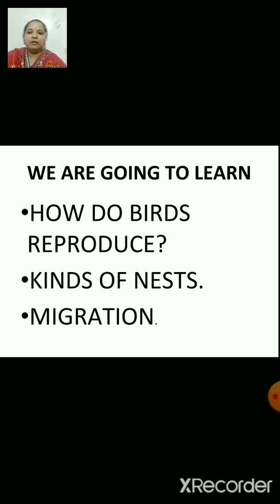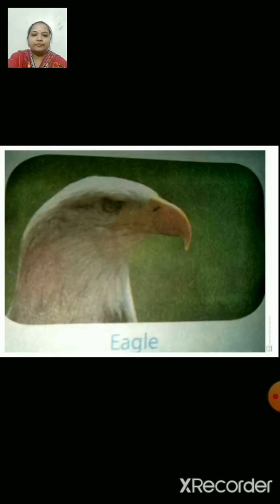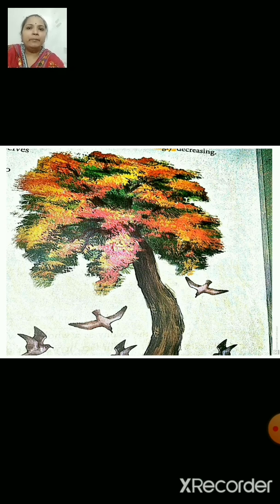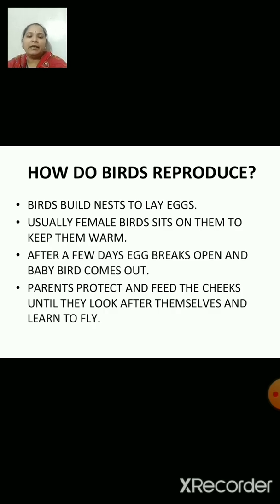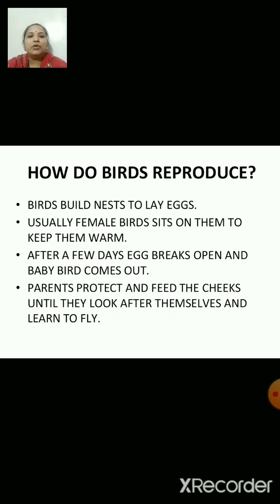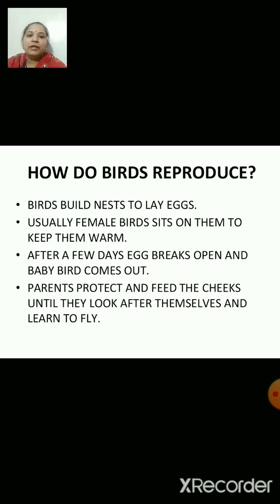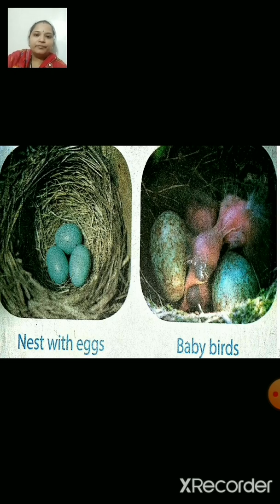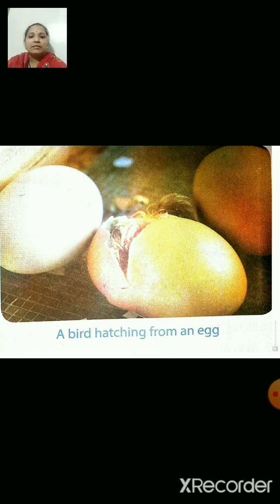class_3_science_lesson_no_7_nesting_habits_of_birds_part_1